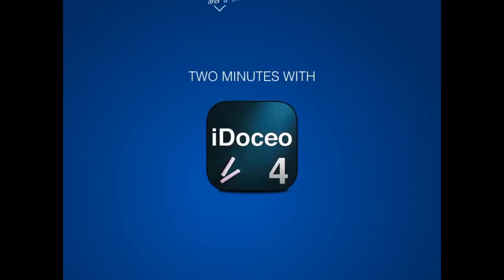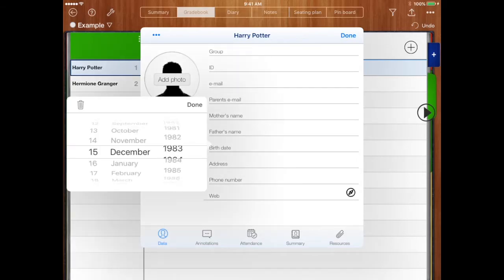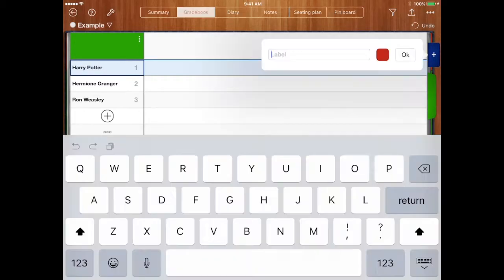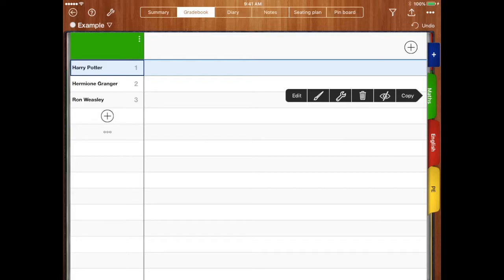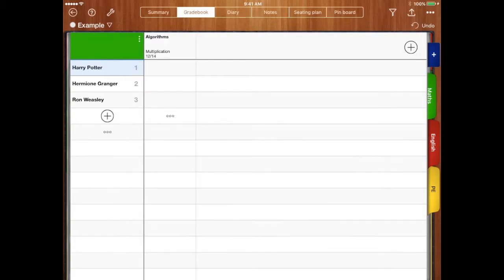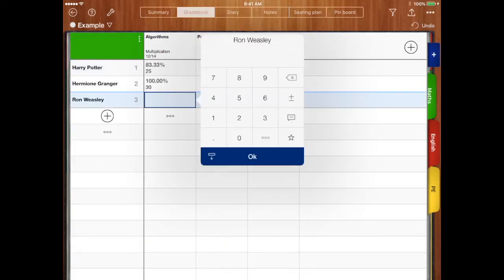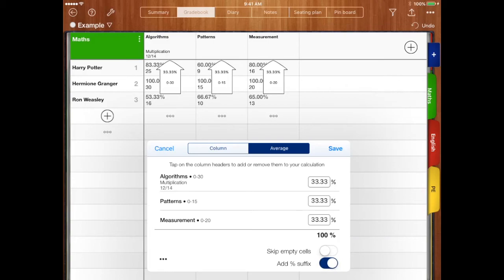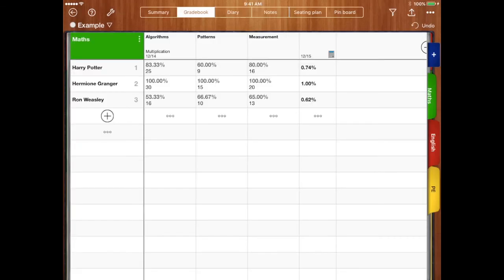How To: iDoceo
A short tutorial on iDoceo, the teacher's personal assistant.
Check out the website with heaps of tips, tricks and other videos